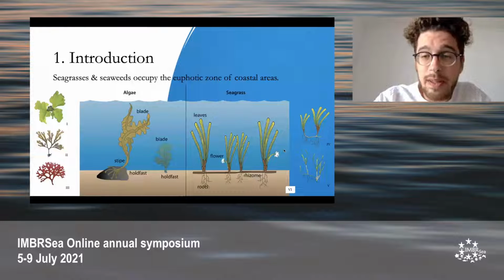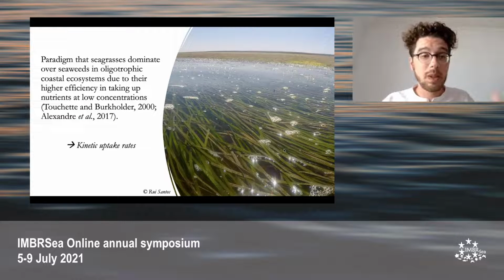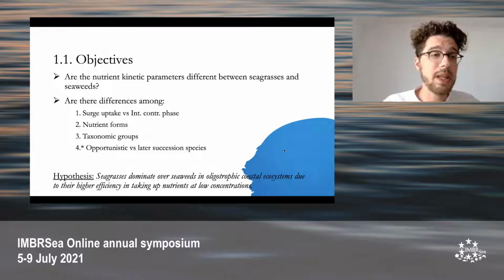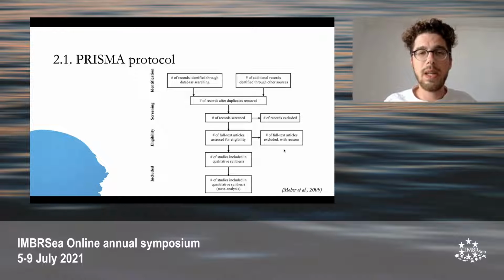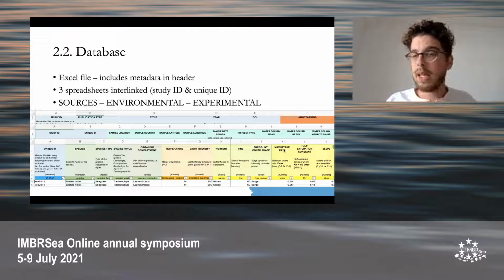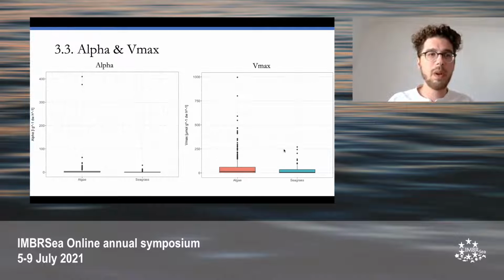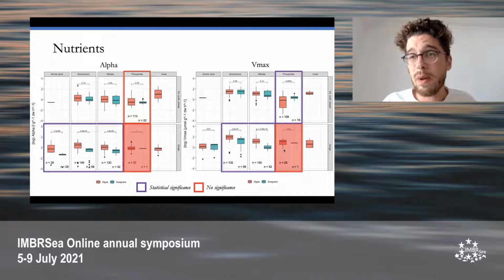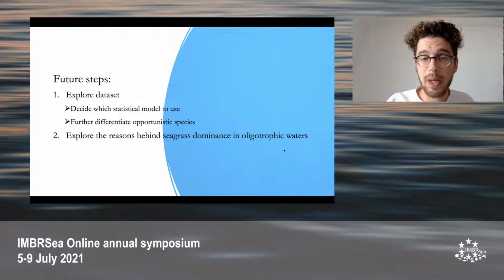Simon von Sachsen-Coburg und Gotha - Day 2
Seagrass dominance over seaweeds in oligotrophic coastal ecosystems

Seagrasses and marine macroalgae co-exist in shallow coastal environments where they compete for space and resources such as nutrients. The paradigm that seagrasses have a higher nutrient affinity than macroalgae at low nutrient concentrations may explain the seagrass dominance in shallow oligotrophic environments. To test this hypothesis, we conducted a systematic review, extracting 1,507 uptake kinetic values of 158 species in 92 genera from 104 peer-reviewed publications. We tested differences in the nutrient kinetic parameters maximum uptake rate (Vmax) and uptake affinity (alpha) between seagrasses and macroalgae, considering two uptake phases (surge and internally controlled uptake), different nutrient sources (ammonium, nitrate and phosphate), and major taxonomic groups. Macroalgae displayed higher Vmax and alpha rates than seagrasses during the surge uptake phase for ammonium and nitrate in all phyla. Additionally, green macroalgae demonstrated significantly higher Vmax and alpha rates than brown and red macroalgae and seagrasses during both uptake phases. Our results showed that the dominance of seagrasses over macroalgae in oligotrophic environments cannot be simply explained by their nutrient uptake kinetic parameters. Other factors, such as light availability or interspecific interactions during nutrient uptake may play an important role.